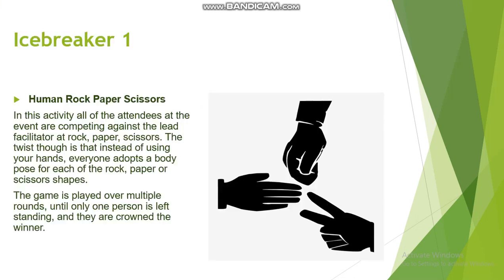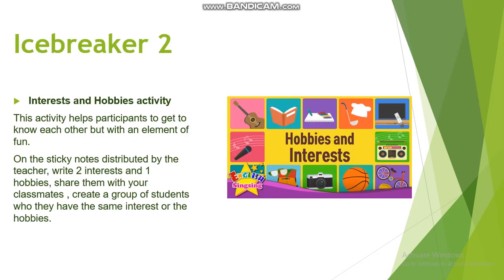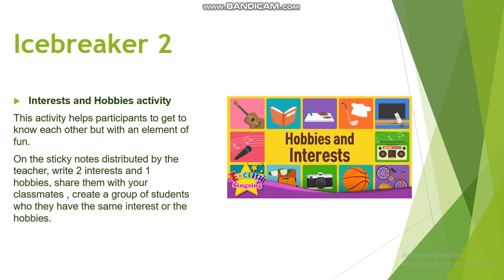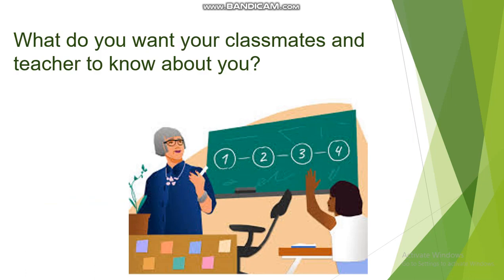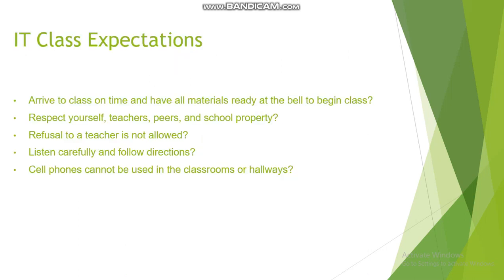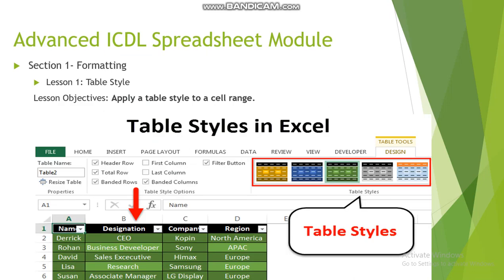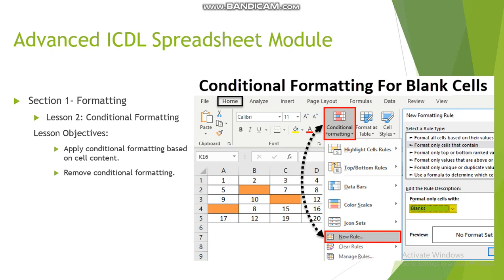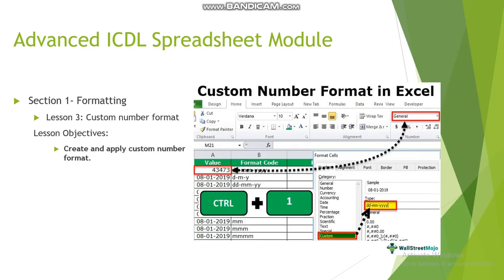Week 1-Adv ICDL - by Ms. Lina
This video will summarize week1 covered lessons in the Advanced ICDL course